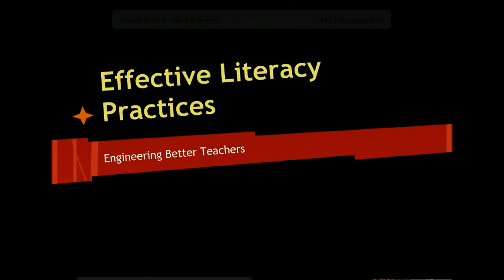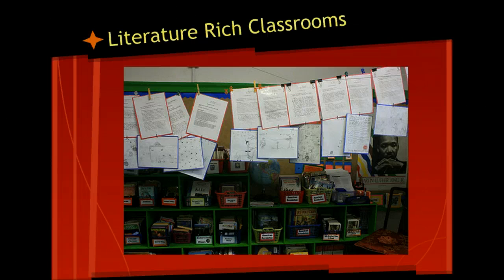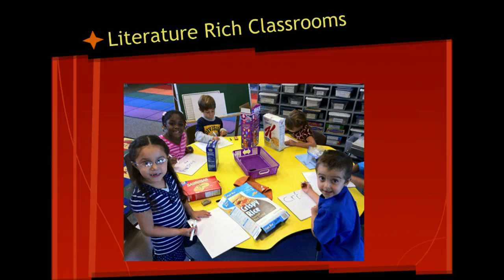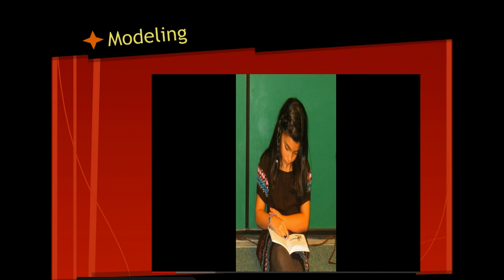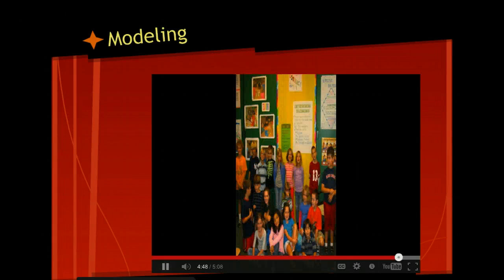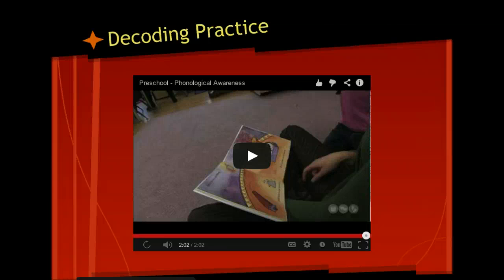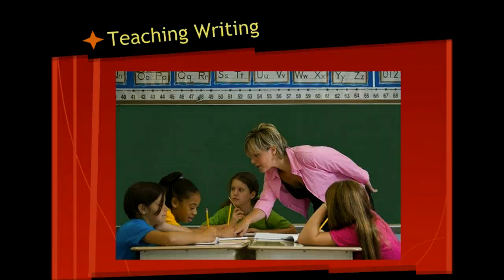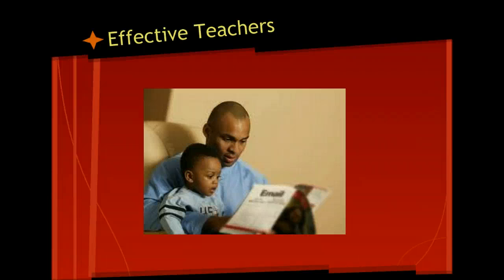Effective Literacy Instruction